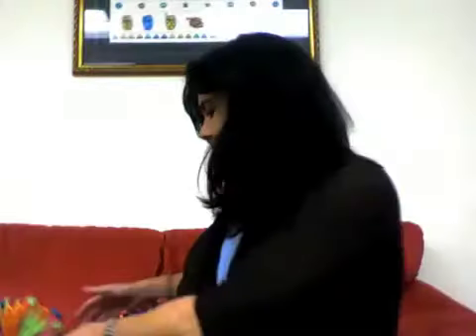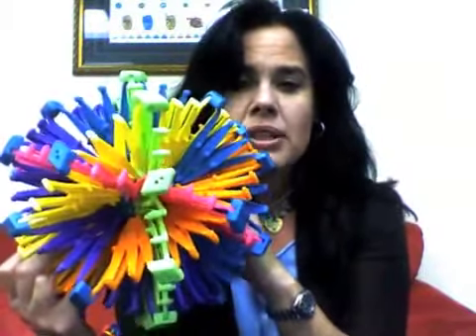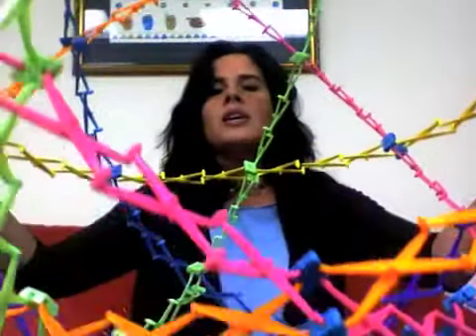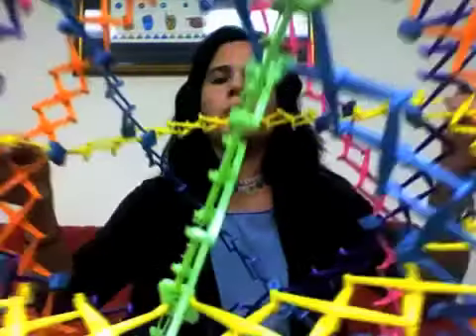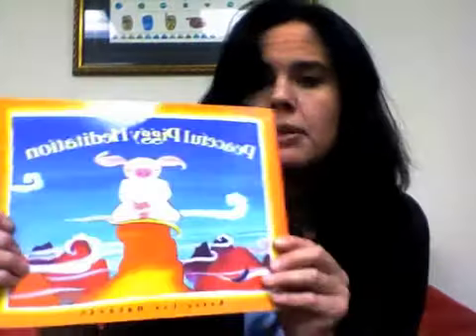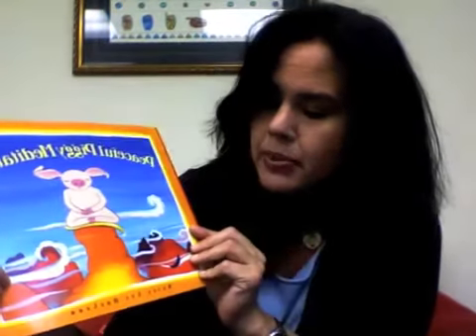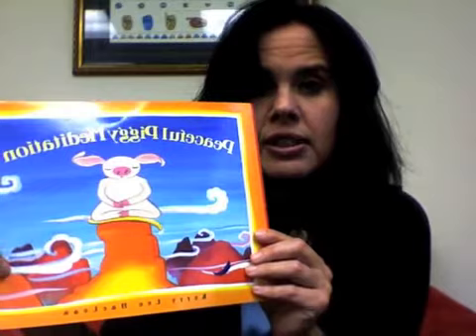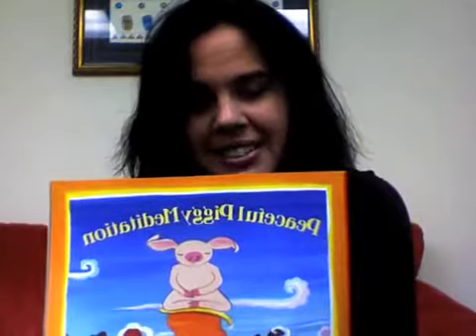Breathing Balls/ Teaching Mindfulness to Children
Teaching children mindfulness and deep breathing techniques are helpful to decrease stress and anxiety and help children slow down and self regulate. When children are upset, breathing helps them relax. Breathing also increases the supply of oxygen in the body which improves the immune system, decreases panic attacks and stress related symptoms and significantly elevates mood. When children or adults are feeling stressed, try to focus your attention on your breath and incorporate these creative breathing interventions that are fun and playful. Blowing bubbles is another favorite activity to teach deep breathing.